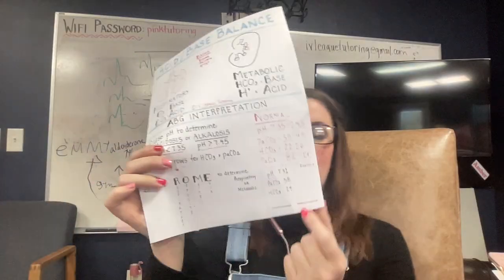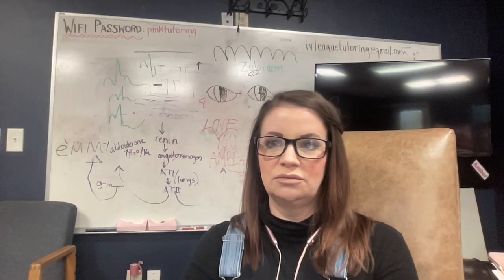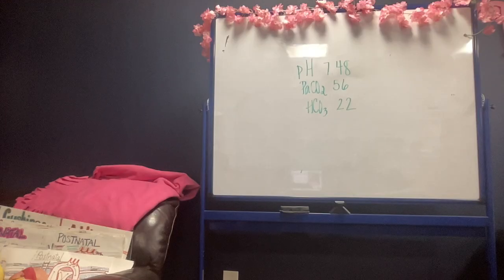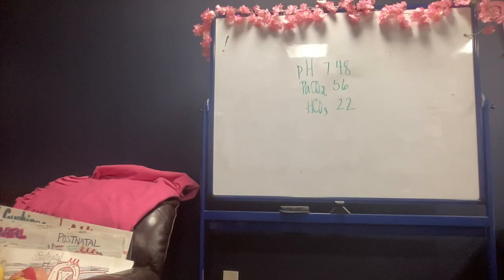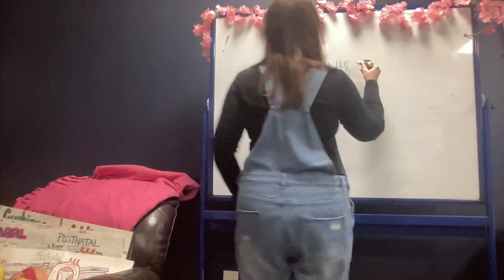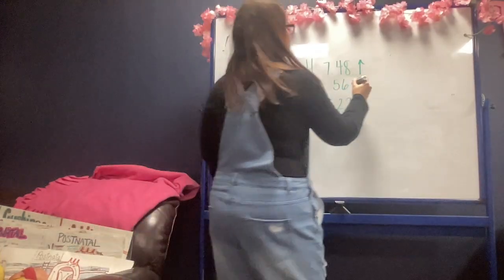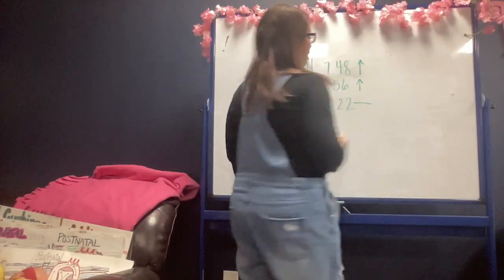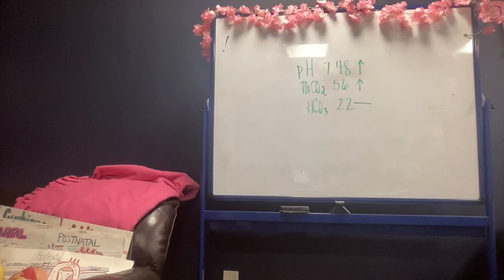ABGs Made Ridiculously Simple!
Struggling to understand ABGs for nursing school or the NCLEX? This video breaks down **arterial blood gases (ABGs)** in a way that’s ridiculously simple, visual, and easy to remember.

In this lesson, you’ll finally understand ABGs made ridiculously simple, including how to interpret **pH, PaCO₂, and HCO₃⁻** and identify acid-base imbalances quickly and confidently.

You’ll learn:
✔️ How to interpret ABGs step-by-step (fast and simple)
✔️ The difference between **respiratory vs metabolic acidosis and alkalosis**
✔️ How to recognize patterns instead of memorizing
✔️ High-yield ABG tips you NEED for exams

We cover the most tested ABG concepts:
• pH (acid vs base)
• PaCO₂ (respiratory component)
• HCO₃⁻ (metabolic component)
• Respiratory acidosis vs alkalosis
• Metabolic acidosis vs alkalosis
• Quick interpretation strategies

This is high-yield NCLEX content designed for nursing students, med-surg exams, fundamentals of nursing, and anyone needing a clear breakdown of **acid-base balance**.

If you’ve been searching for:
ABGs explained, ABG interpretation nursing, ABGs made simple, ABGs made ridiculously simple, or acid-base balance NCLEX—you’re in the right place.

📌 Perfect for:
Nursing school exams | NCLEX prep | HESI | ATI | Med-Surg | Fundamentals